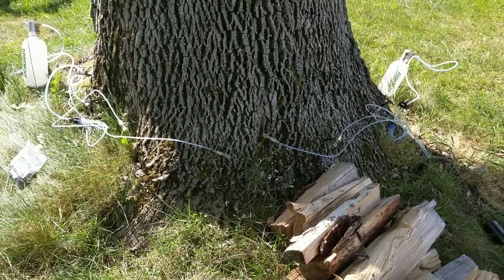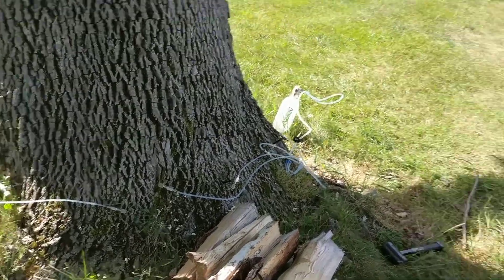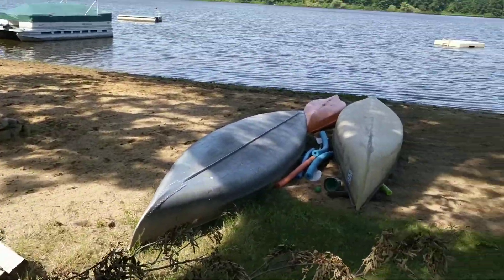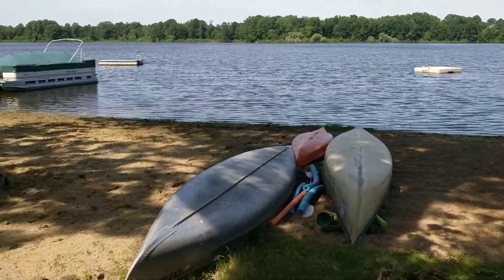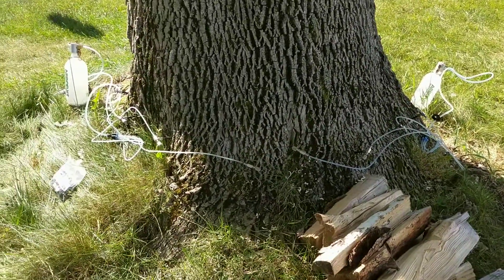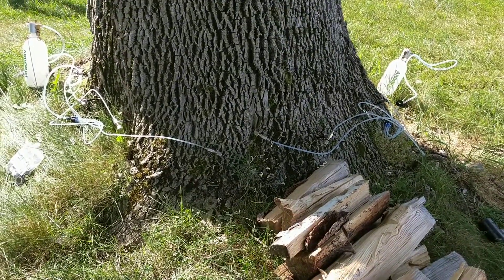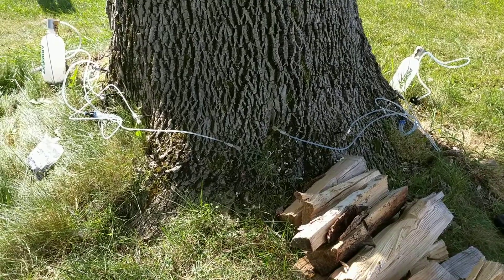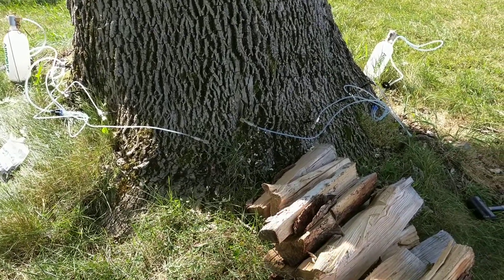Emerald Ash Borer Treatment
Treatment done safely next to water by injection into the tree.